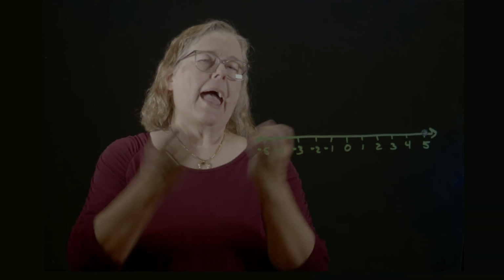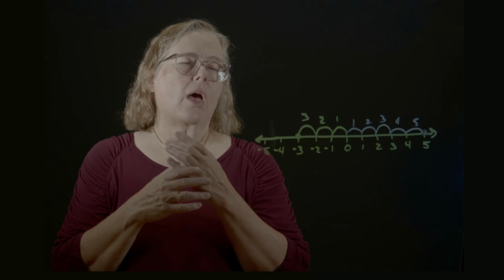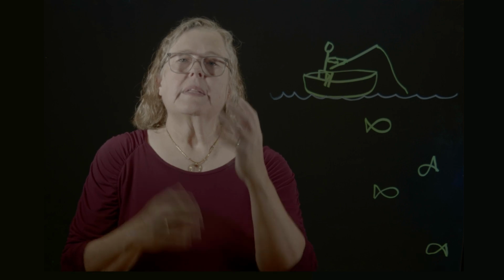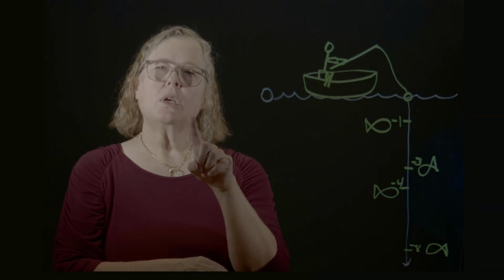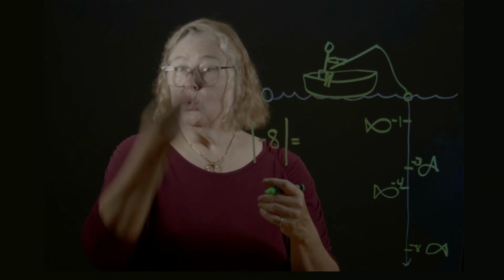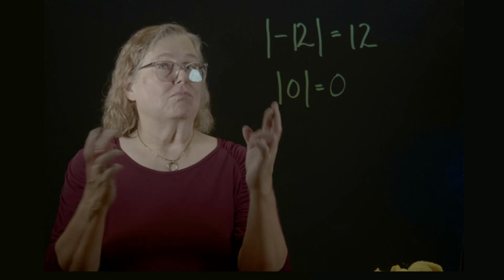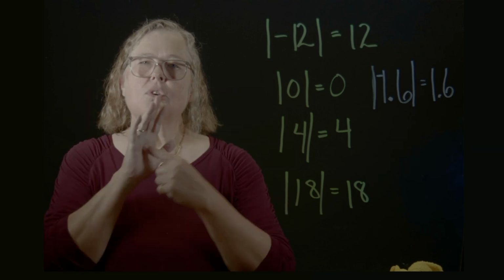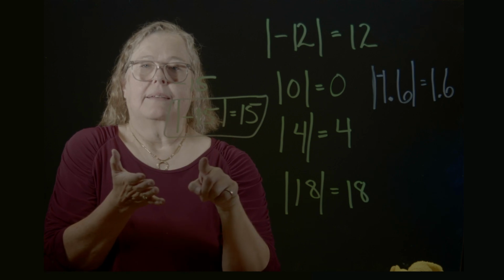Absolute Value and Magnitude (ASL)